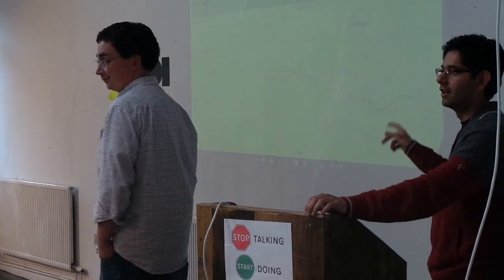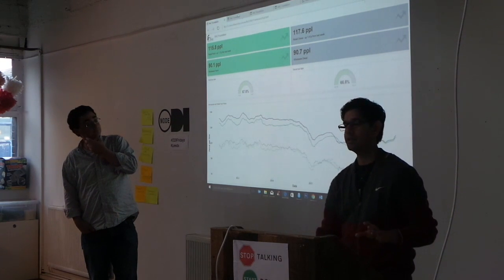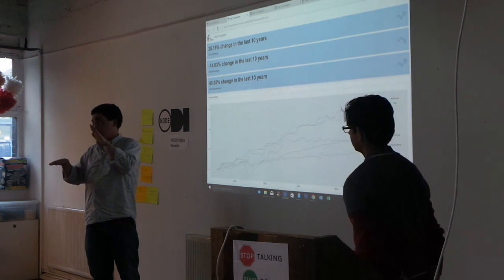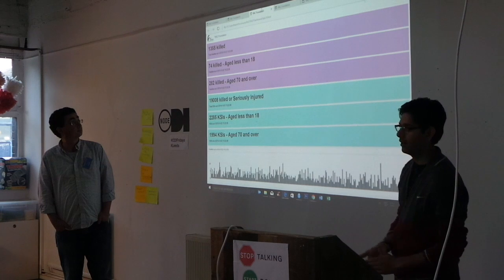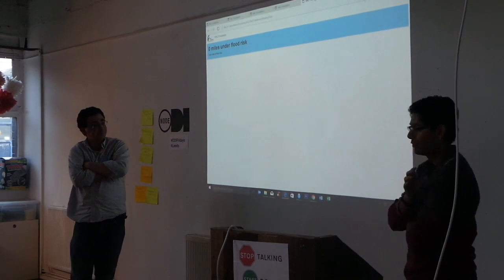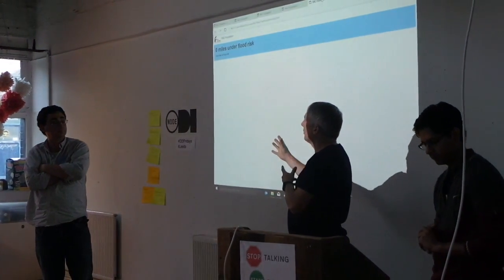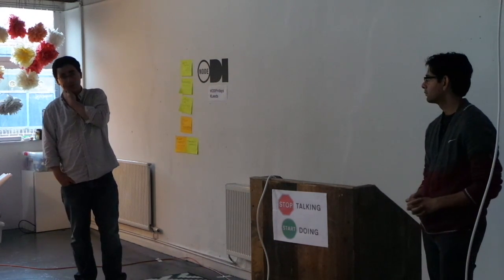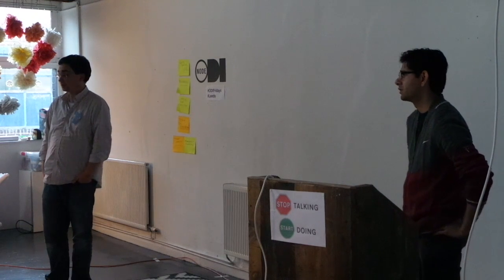RAC Foundation Dashboard